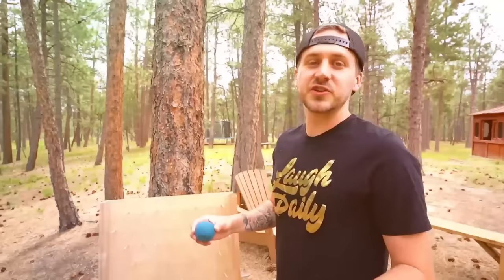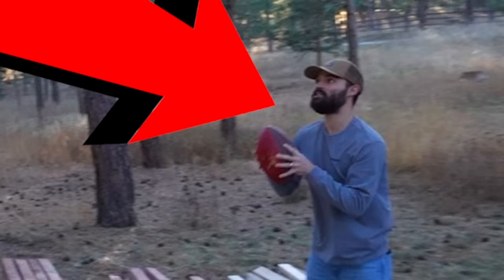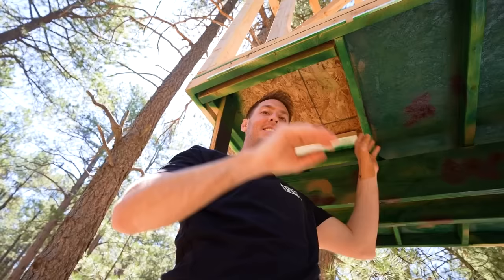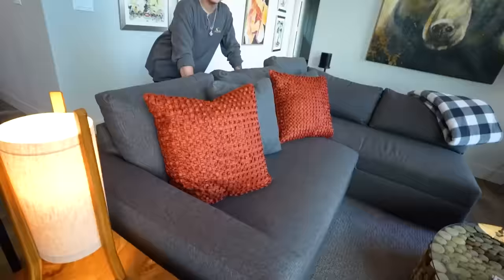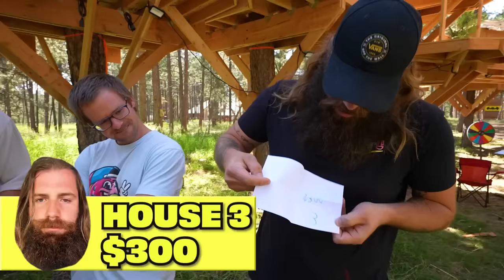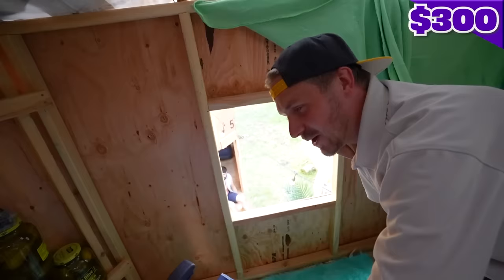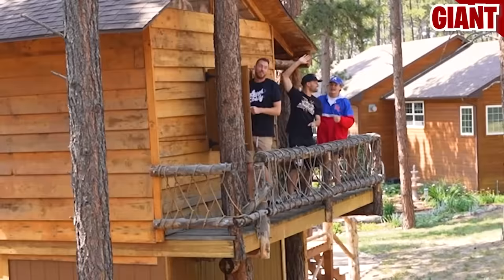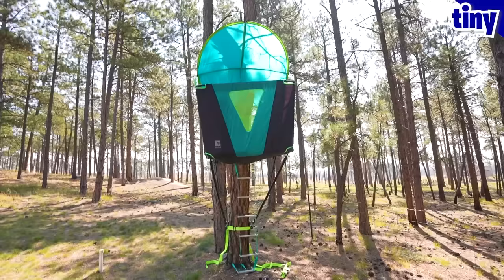SURVIVING IN ULTIMATE TREEHOUSES!